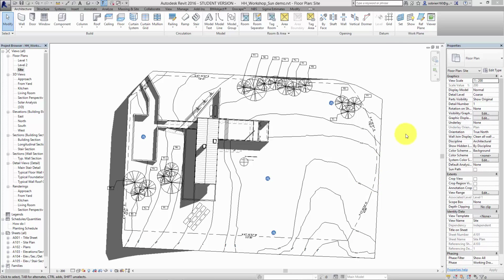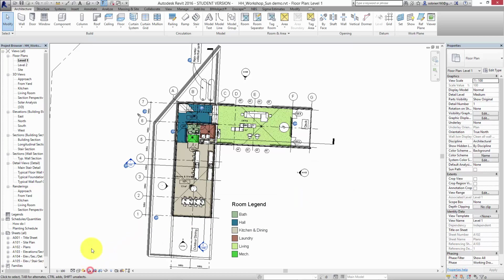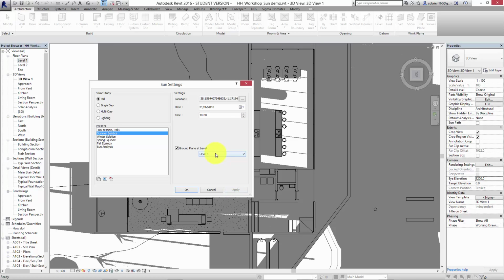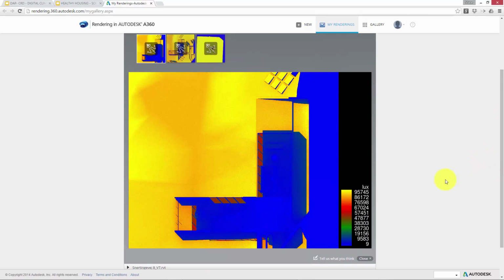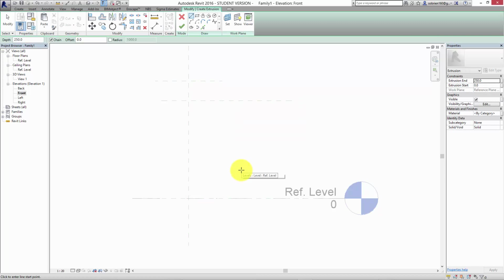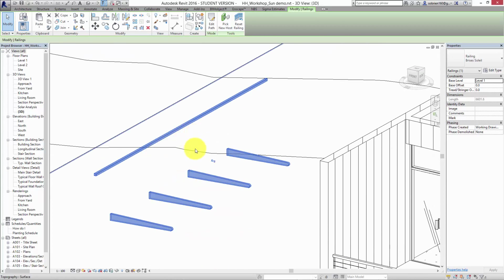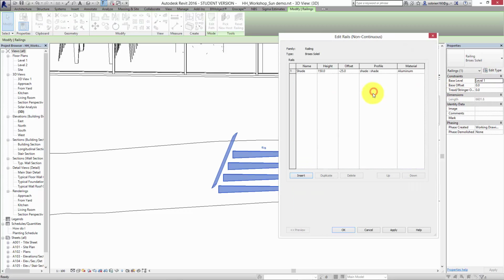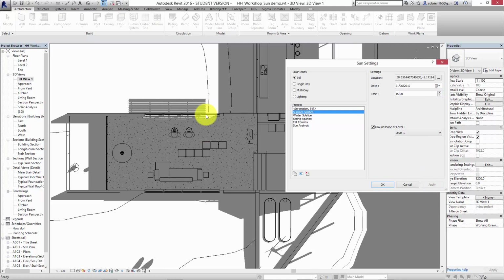Healthy Housing - Shadow Modelling / Sunshade design